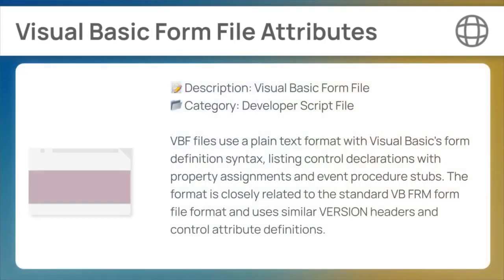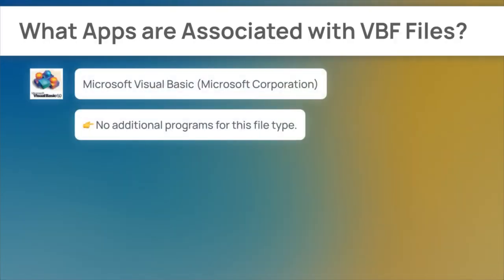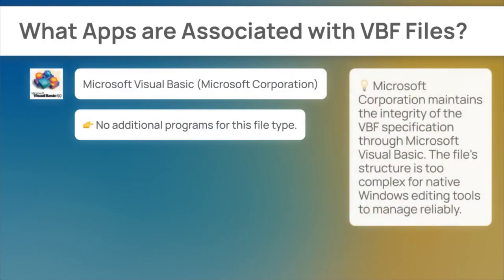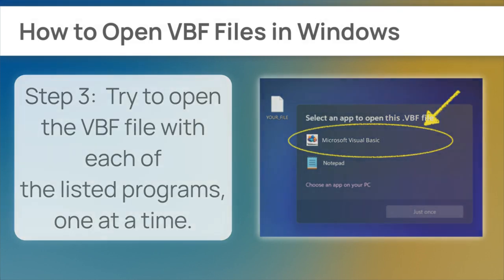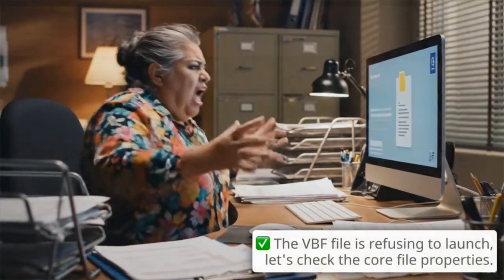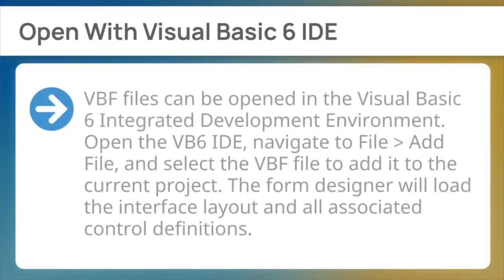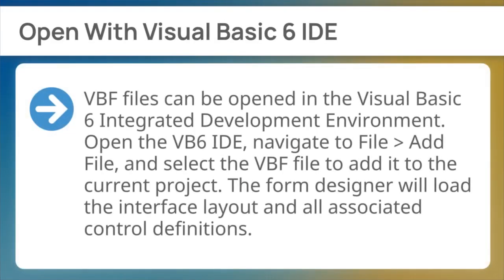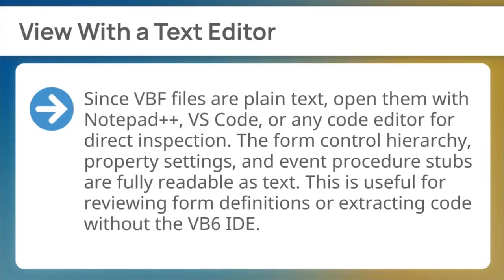How to Open VBF Files (Visual Basic 6)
Running into issues with Visual Basic Form File formats that won’t open? This happens all the time. In this brief tutorial, I’ll show you how to open, view, and resolve VBF file problems on Windows.

A VBF file is a Visual Basic Form file associated with Visual Basic application development. It stores form layout definitions, control properties, and event handler code for VB application user interface screens. VBF files define the visual structure and behavior of windows and dialogs in Visual Basic projects.

VBF files use a plain text format with Visual Basic's form definition syntax, listing control declarations with property assignments and event procedure stubs. The format is closely related to the standard VB FRM form file format and uses similar VERSION headers and control attribute definitions.

▶ The VBF Solution:

- Choose the best software to open VBF
- Open With Visual Basic 6 IDE
- Learn the history behind the VBF file format
- View With a Text Editor
- Troubleshoot Windows errors preventing VBF access
- Learn what the VBF file is and what it’s used for
- Migrate to Visual Studio .NET
- Reset incorrect VBF file association settings

▶ VBF Compatible Apps:

Microsoft Visual Basic (Microsoft Corporation)

🛠️ Troublehsooting Steps:

1️⃣ Open With Visual Basic 6 IDE

VBF files can be opened in the Visual Basic 6 Integrated Development Environment. Open the VB6 IDE, navigate to File  Add File, and select the VBF file to add it to the current project. The form designer will load the interface layout and all associated control definitions.

2️⃣ View With a Text Editor

Since VBF files are plain text, open them with Notepad++, VS Code, or any code editor for direct inspection. The form control hierarchy, property settings, and event procedure stubs are fully readable as text. This is useful for reviewing form definitions or extracting code without the VB6 IDE.

3️⃣ Migrate to Visual Studio .NET

To modernize VBF-based applications, use the Visual Basic Upgrade Wizard in Visual Studio .NET to migrate legacy VB6 form files. The wizard can convert older form definitions to Windows Forms equivalents in VB.NET, though manual adjustments may be required for complex form layouts.

Timestamps:

00:00 - VBF File Details
00:26 - The VBF File Format
00:46 - How the VBF Format Is Structured
01:07 - Programs for VBF Files
01:26 - Accessing VBF Files
01:49 - VBF Error Guide
02:58 - Universal Viewer Options